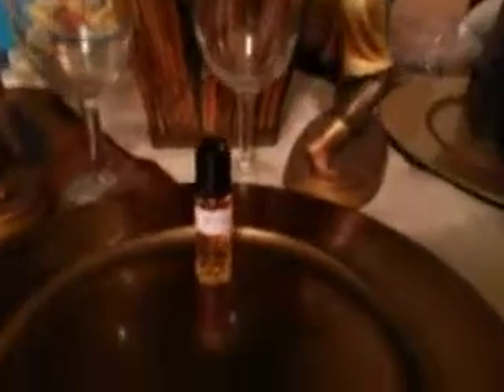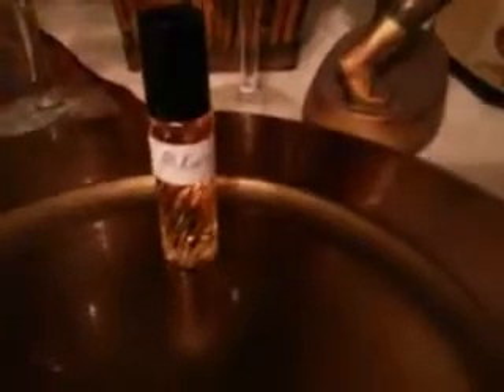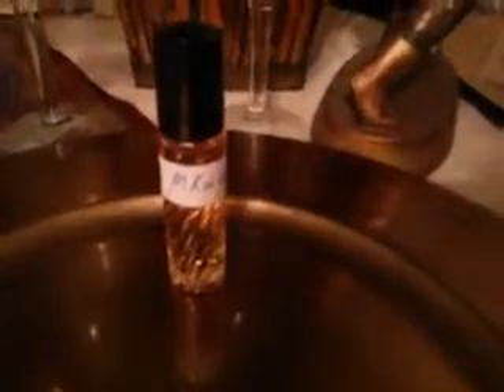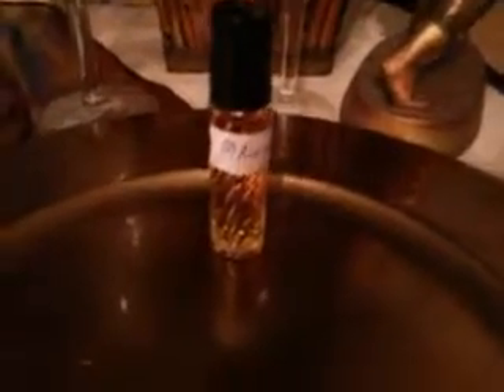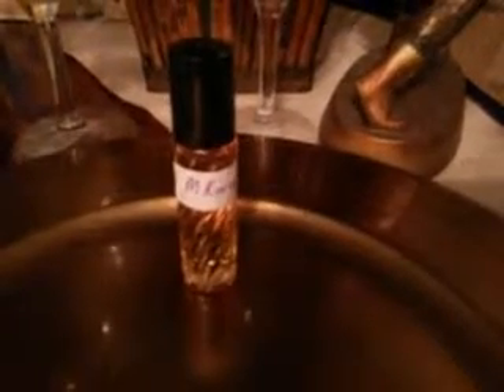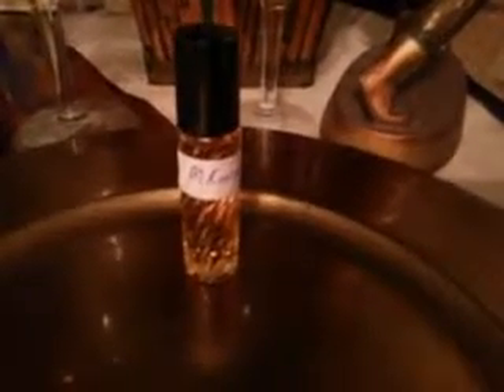Michael kors cologne oil review